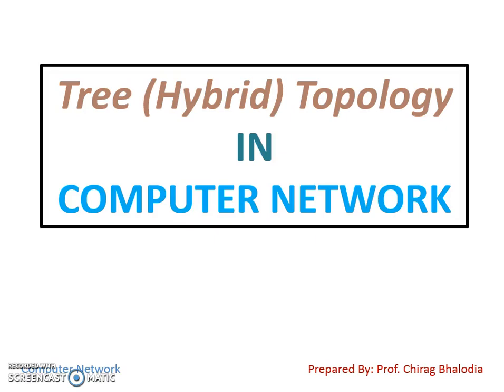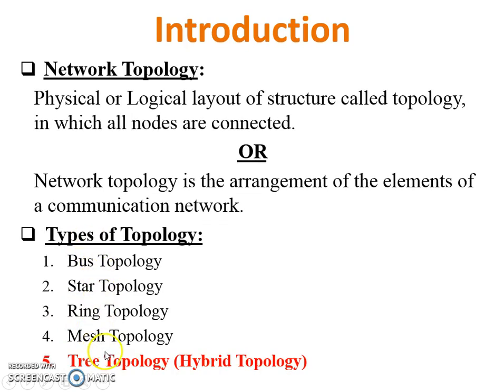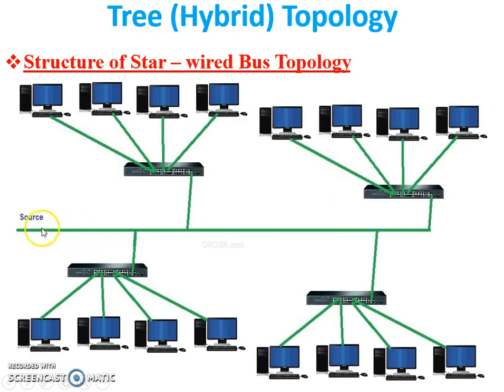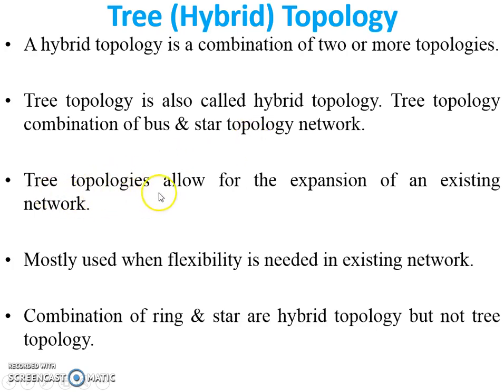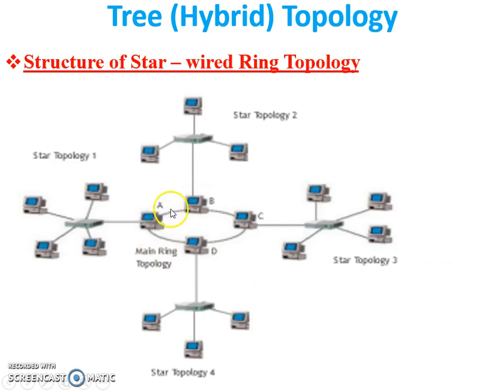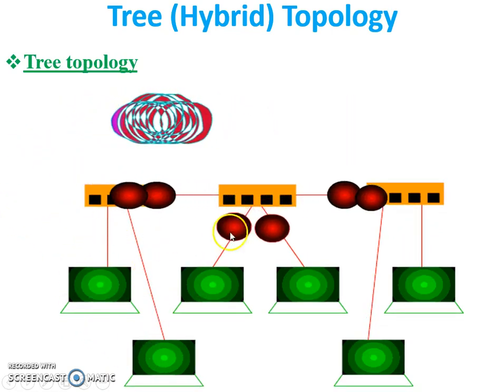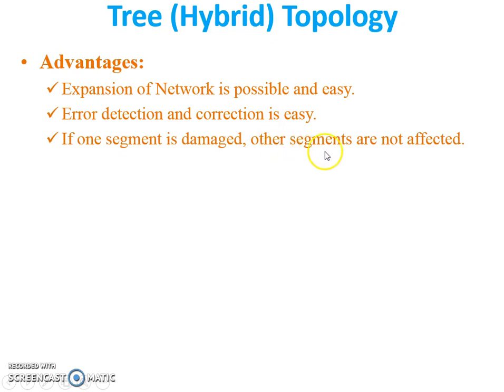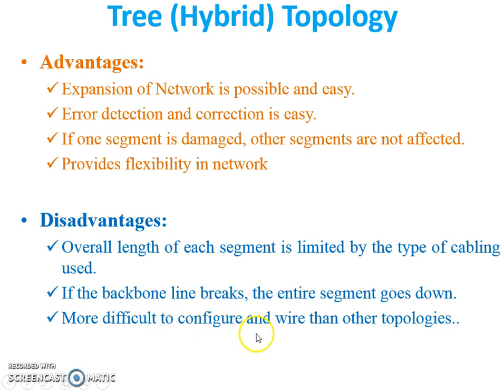Tree/Hybrid Topology (Computer Network) | Hybrid Topology explain with animation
Physical or Logical layout of structure called topology, in which all nodes are connected. Network topology is the arrangement of the elements of a communication network. The physical topology of LAN refers to the way in which the stations are physically interconnected. Each topology has its own strengths and weakness.

Feature of network topology: 1. The topology should be flexible. You can increase or decrease number of nodes in topology. 2. The cost of physical media and installation should be minimum. 3. The network should not have any single point of complete failures.

There are 5 types of topologies in computer network: Bus Topology, Star Topology, Ring Topology, Mesh Topology, Hybrid Topology (Tree Topology).

In this video, I have explained hybrid topology. There are 3 types of hybrid topology: star bus topology, star-ring topology, hierarchical topology. Tree topology is one kind of hybrid topology. Also explained tree topology and star-bus topology in this video. Pros and cons of hybrid topology.

0:00 Introduction
0:08 What is topology?
0:25 Types of topology
0:40 Introduction & working of mesh topology
3:21 Pros and Cons of mesh topology